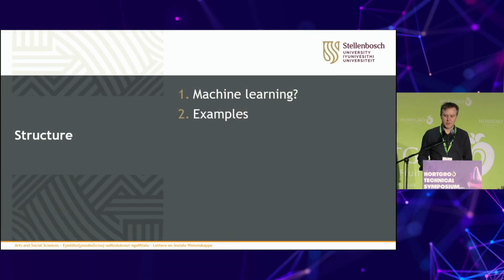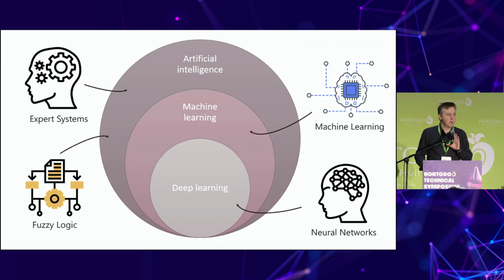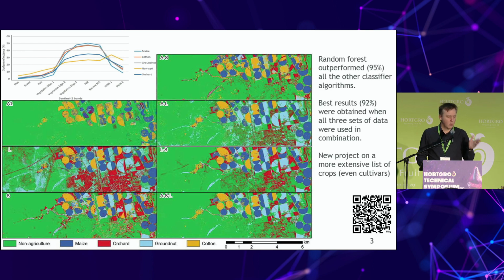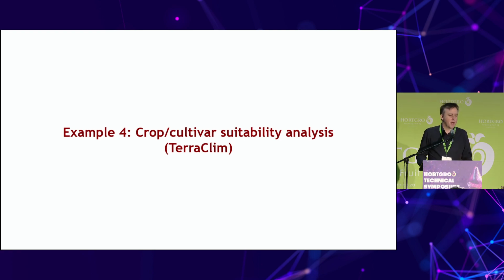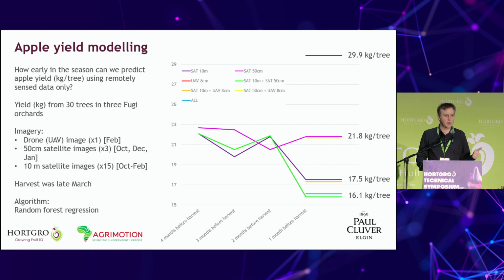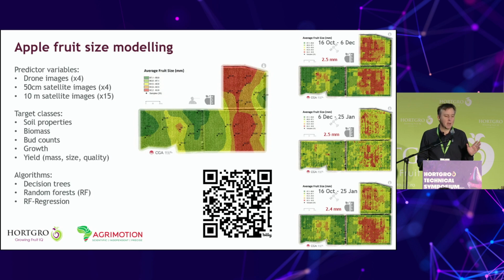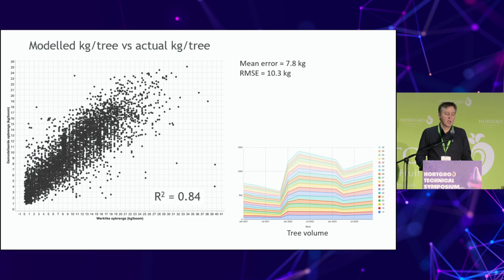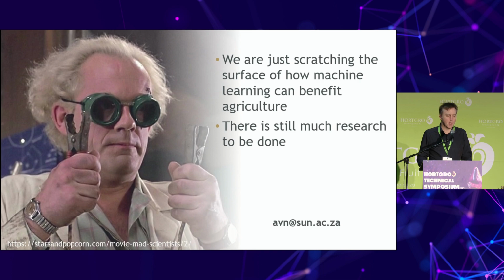Prof. Adriaan van Niekerk | Practical uses of machine learning in agriculture